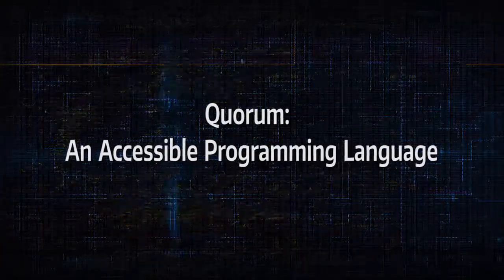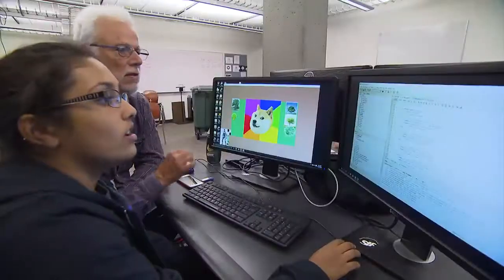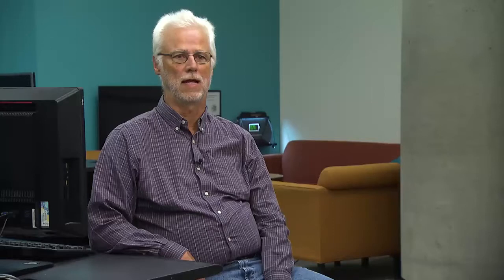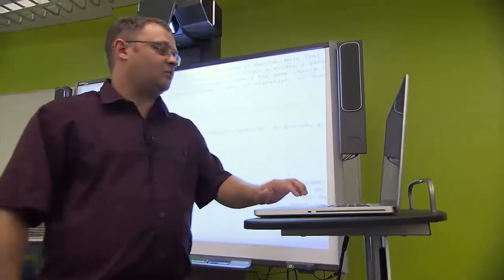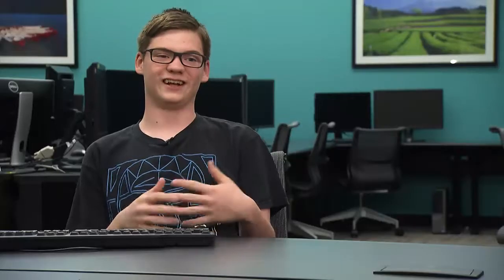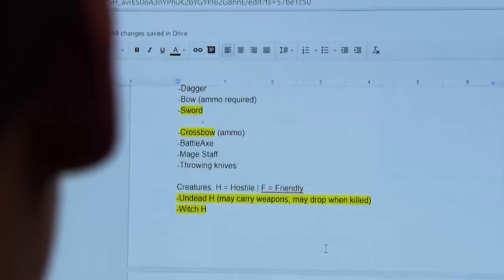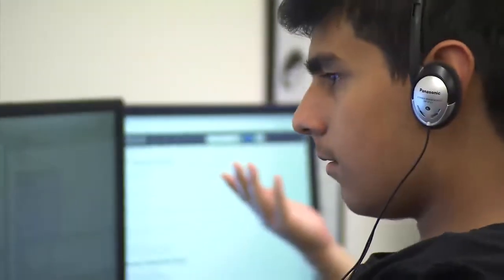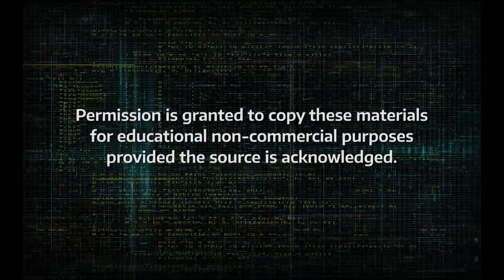Quorum: An Accessible Programming Language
This video serves as an introduction to the Quorum programming
language which is designed to be accessible to individuals with disabilities and is widely used in schools for the blind. Also available with audio description